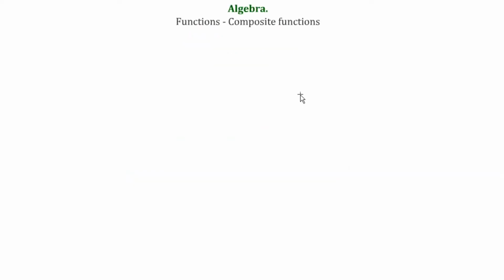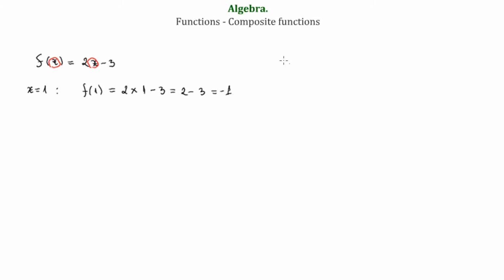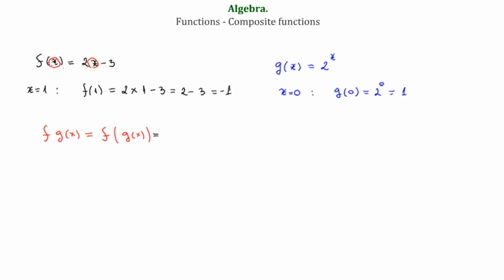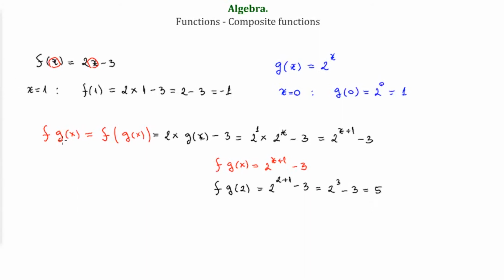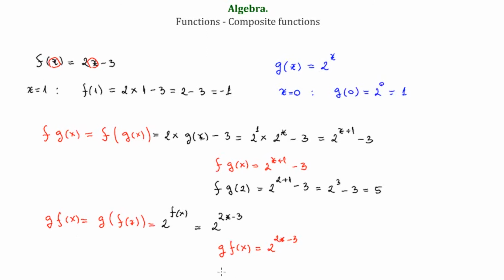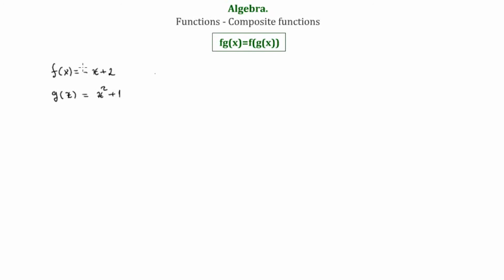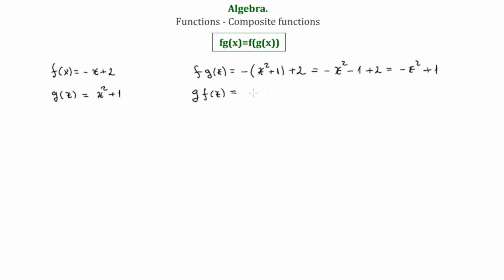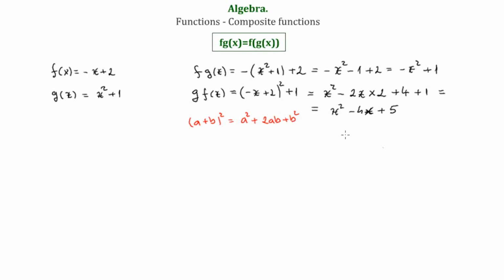IGCSE - Functions - Composite functions, introduction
Introduction to composite functions from the IGCSE Syllabus. Explanations and worked examples of obtaining compound functions.